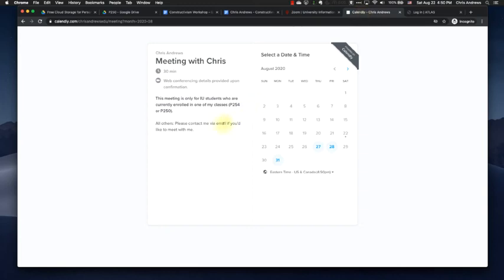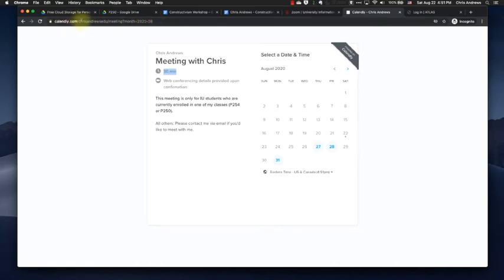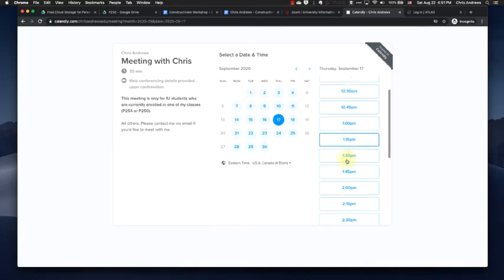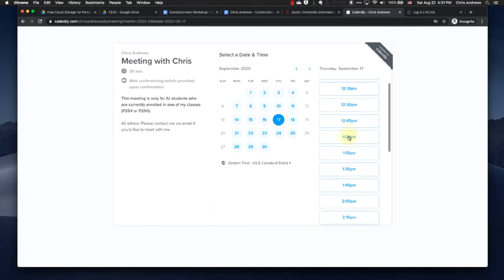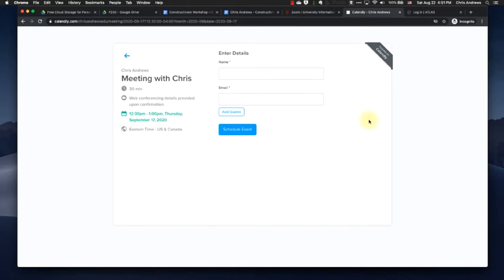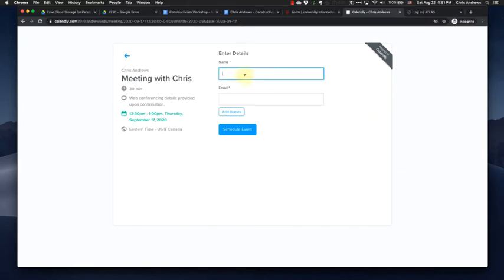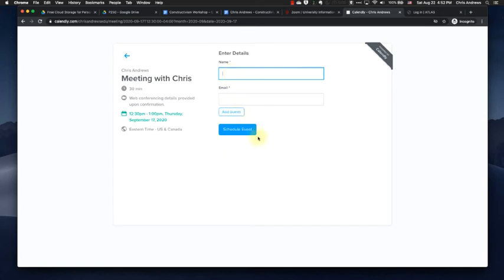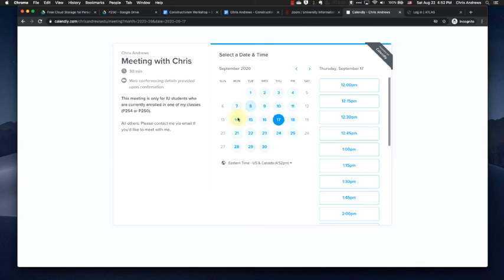04-4 - Using Calendly for P250/P250/M201